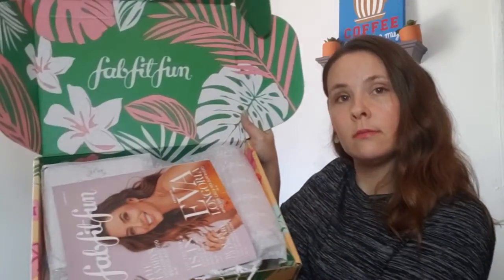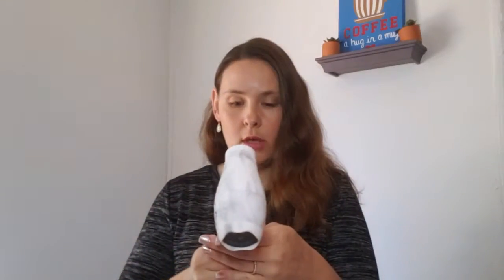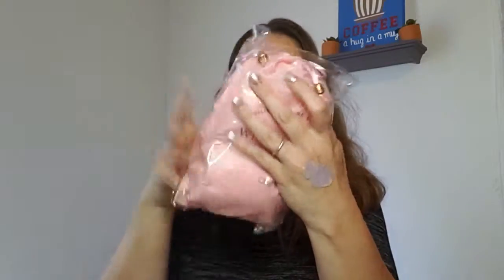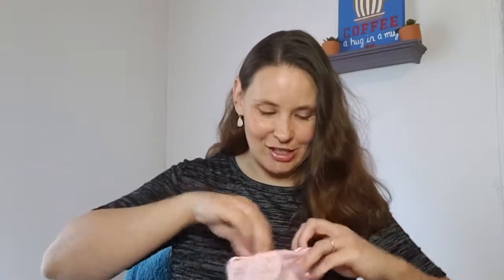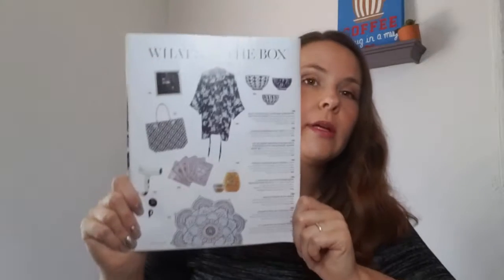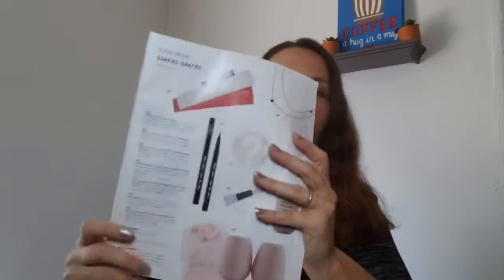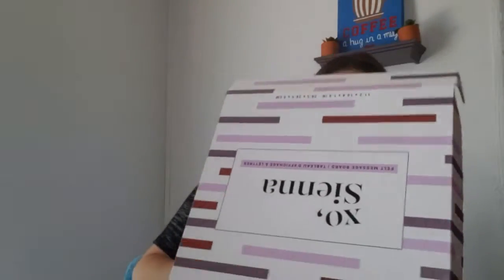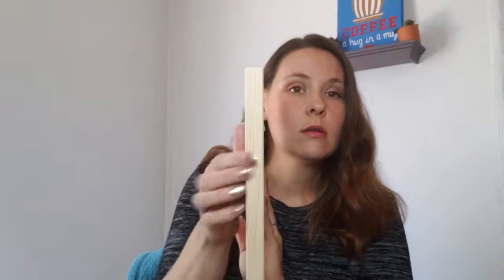Summer fabfitfun Box 2019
ddvonglamavon